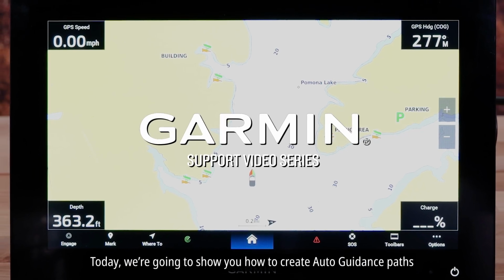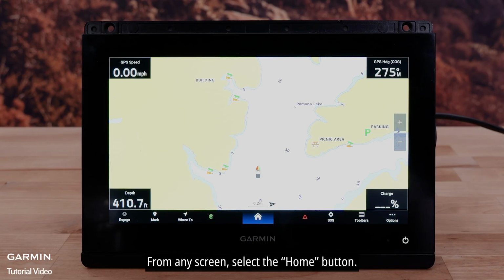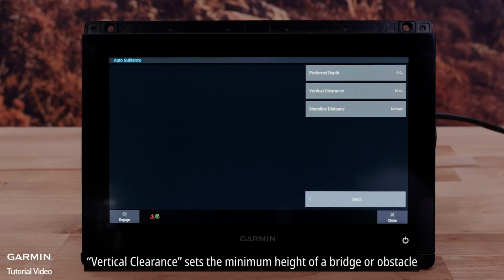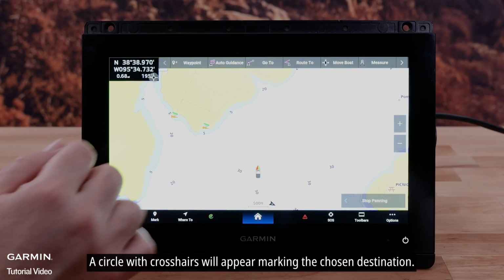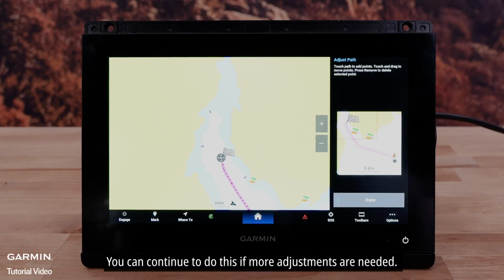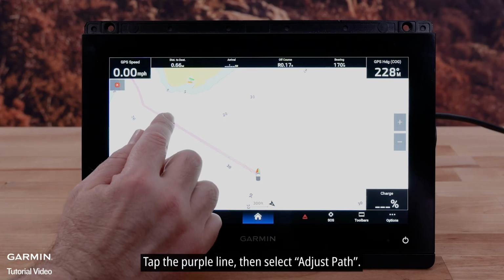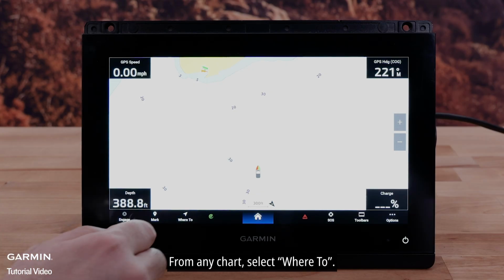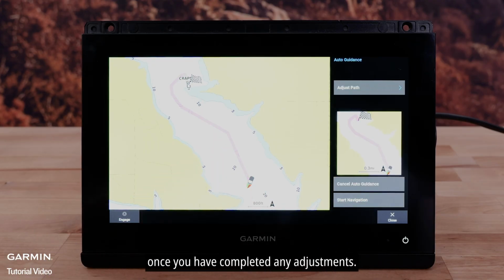Tutorial - Garmin Chartplotter: Using Auto Guidance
▶️ Purpose
This video shows how to create Auto Guidance paths on your Garmin Chartplotter for easier navigation planning.
▶️ Audience
Owners of GPSMAP 8612xsv and other compatible GPSMAP or Echomap chartplotters.
0:00 Intro 0:51 Set vessel parameters 2:18 Create chart path 4:05 Adjust navigation path 5:01 Use waypoint path 5:51 Ending
▶️ Outcome
Users will be able to set up vessel parameters and generate safe, customized Auto Guidance paths for their trips.
▶️ FAQs
Q: Does Auto Guidance replace safe navigation?
Q: Which chartplotter models are compatible?
Q: Do I need to update my software first?
Q: Why is the Auto Guidance option missing?
Q: Can I adjust the path during navigation?